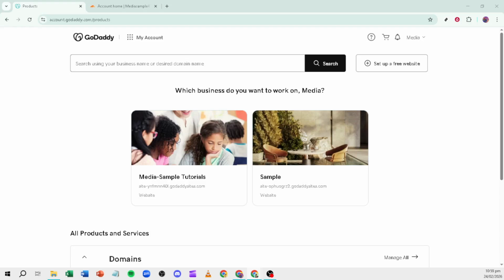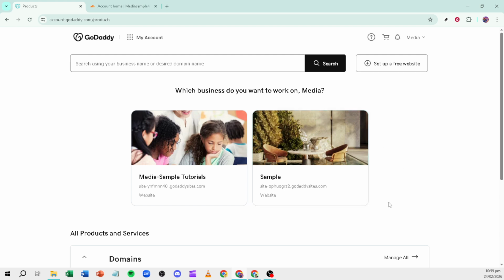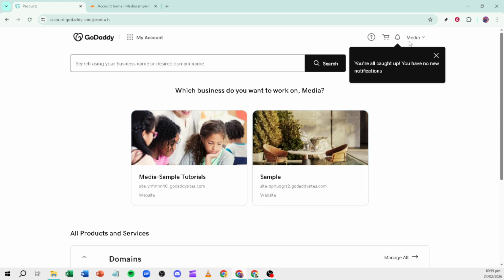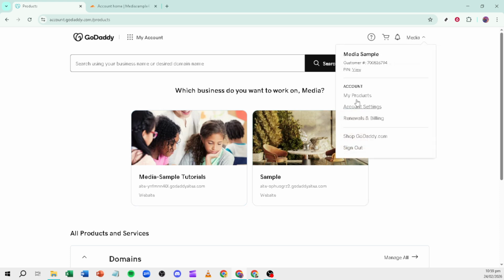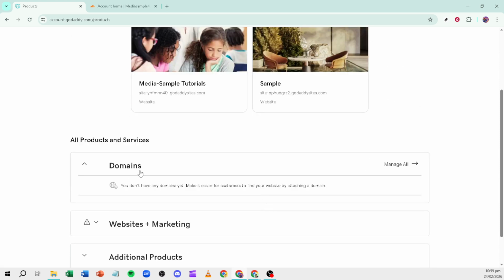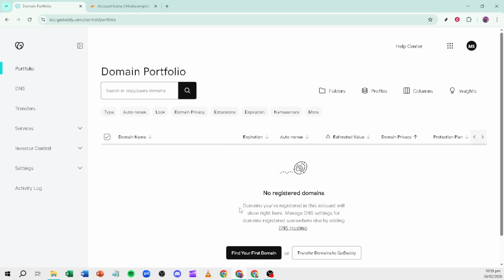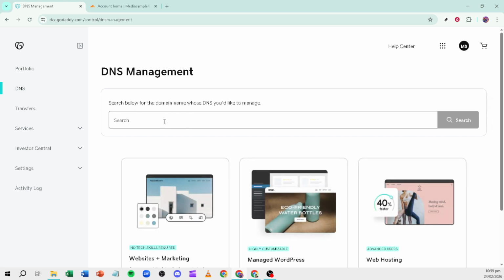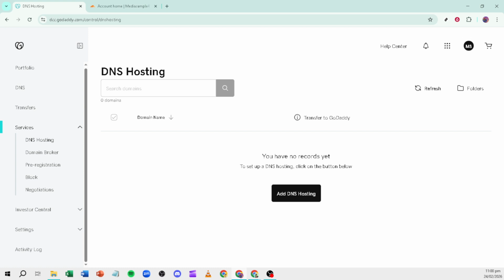How to Set Up SPF, DKIM, and DMARC for GoDaddy Domain and Mailboxes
In today's video we cover: spf dkim dmarc godaddy, godaddy email authentication, setup spf record godaddy, setup dkim godaddy, setup dmarc record godaddy, email deliverability tutorial, godaddy dns setup, spf dkim dmarc tutorial, domain email security, how to prevent email spoofing, dmarc policy setup, godaddy email setup, spf record example, dkim signature setup, email authentication guide, godady spf dkim, godaddy dmarc setup